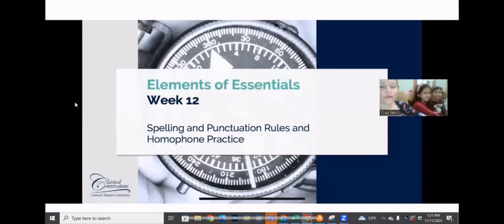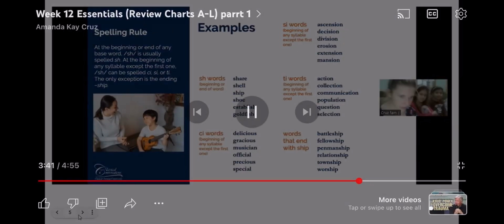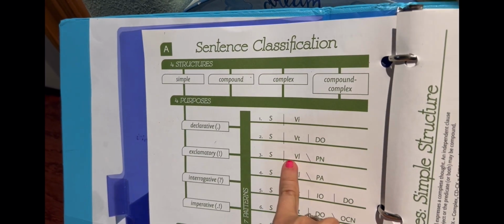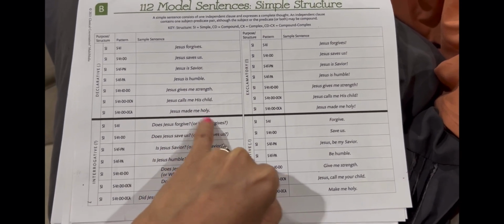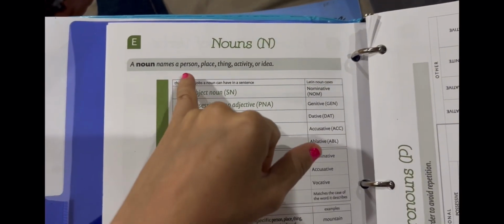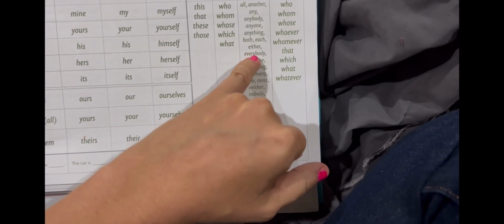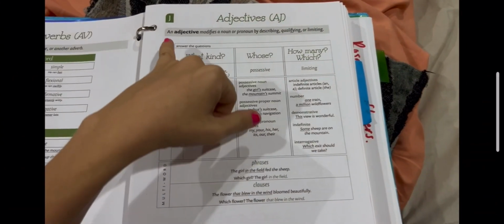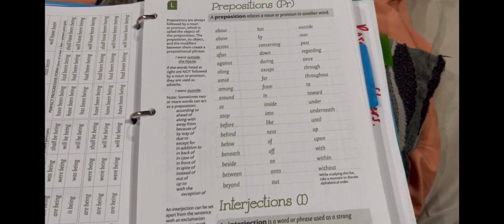CC Essentials Week 12 (Charts A through L)